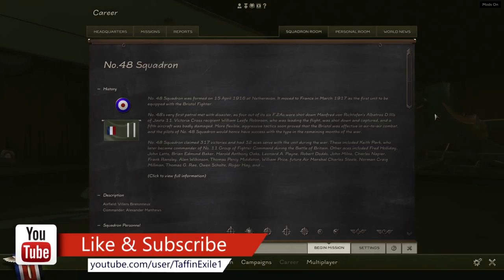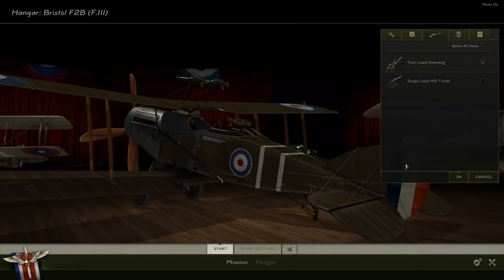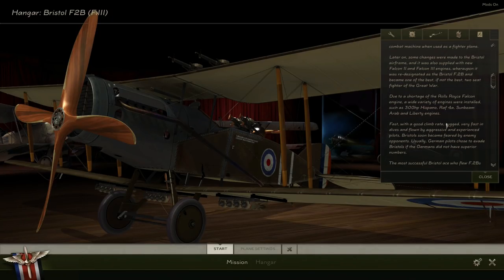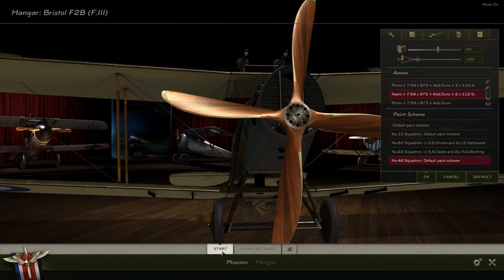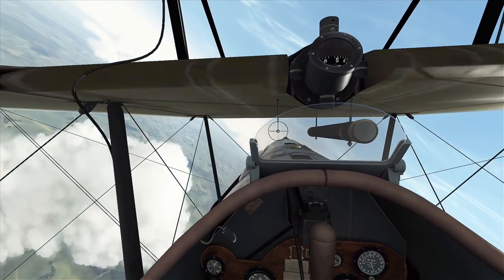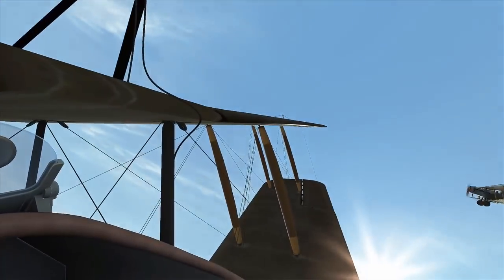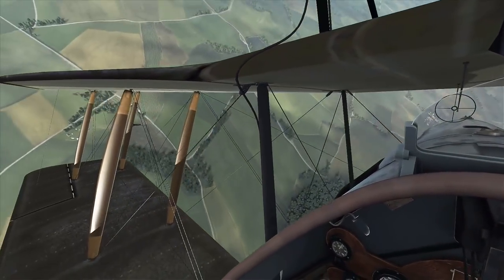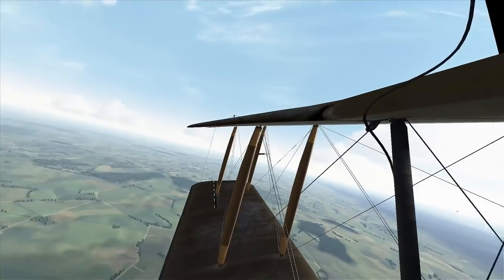Rise of Flight | Bristol F2 | Checking out this beast!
We are back with a another Rise of Flight video this time we join up with the Bistol F.2 large fighter and observer aircraft.

Rise of Flight - is a flight simulation game devoted to combat aviation of World War I that features advanced flight models, flexible difficulty settings, real-world physics and a progressive damage system. In addition to the amazing sensation of flight, ROF includes superb graphics and sounds, impressive visual effects, detailed 3D models and innovative AI trained to be a challenging enemy. Rise of Flight has a lot to offer to both veteran flight simmers with years of experience and new pilots who have just started their journey into the flight-sim genre. Join the ranks of ROF and become an ACE!